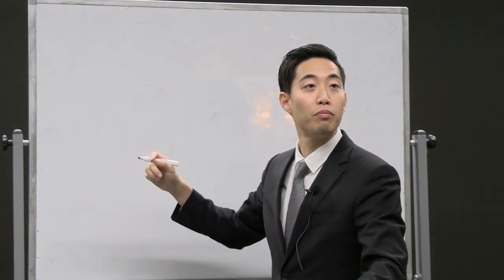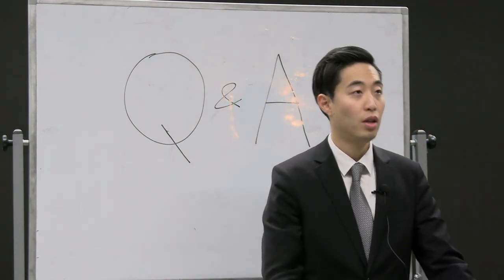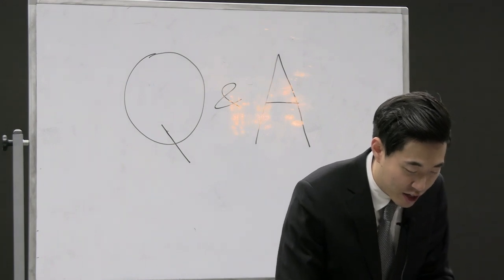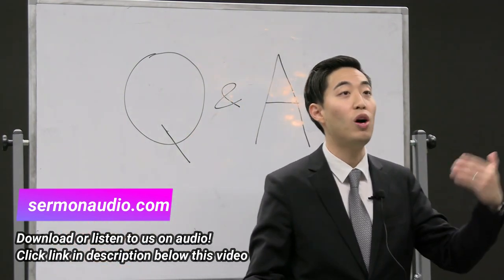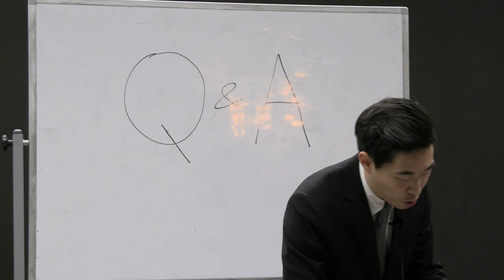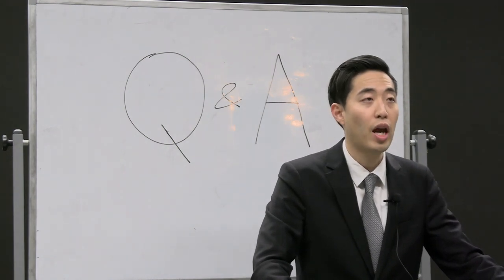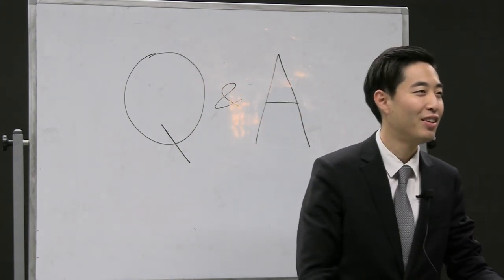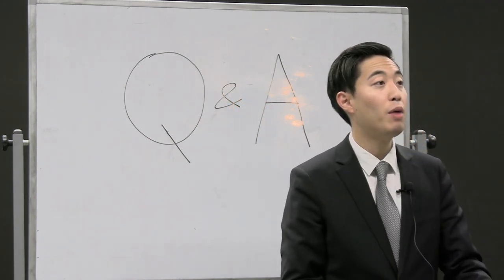Q&A | Dr. Gene Kim